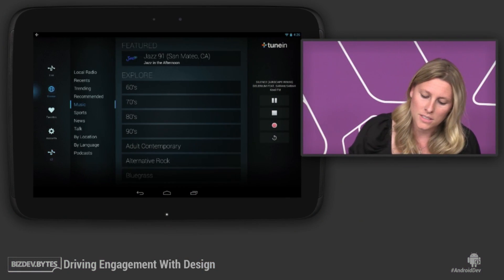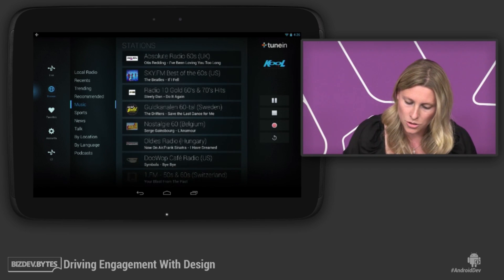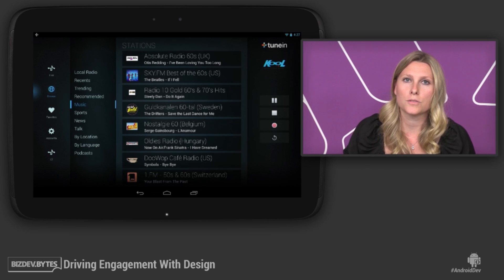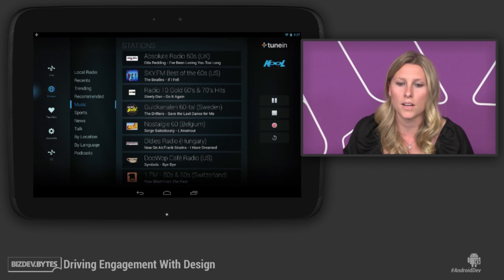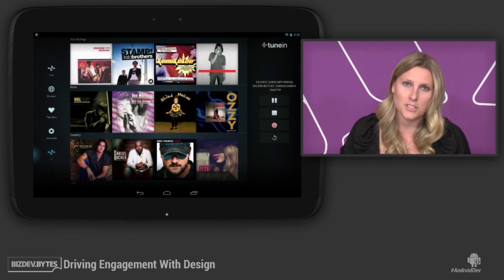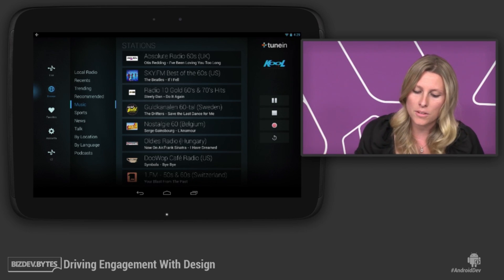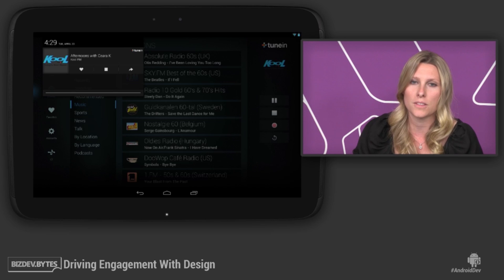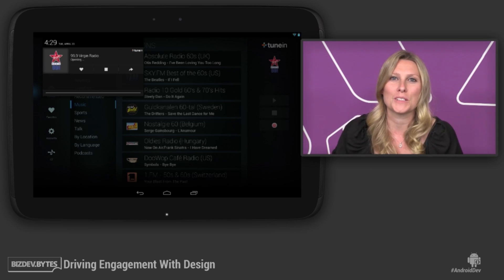BizDevBytes: Driving Engagement with Design - TuneIn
Kristin George from TuneIn Radio on how following Android design principles improved feature discoverability and in turn, user engagement.  She also discusses using fragments to build a responsive app that scales from phone to tablet.